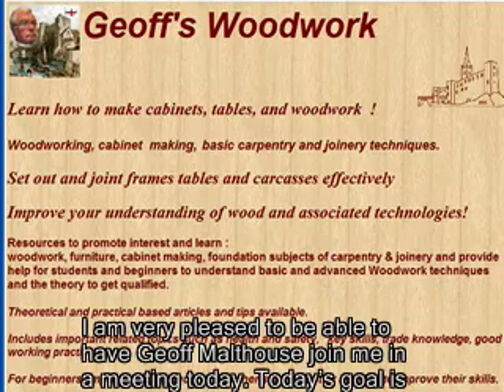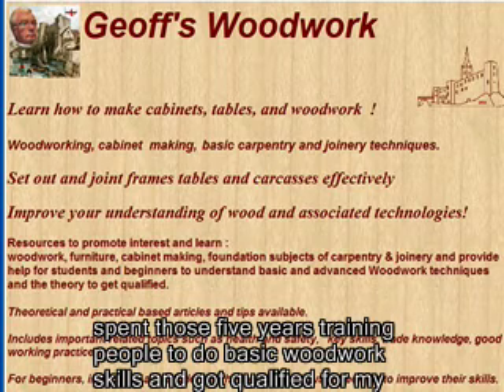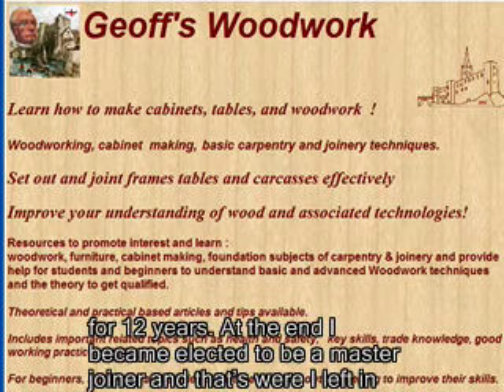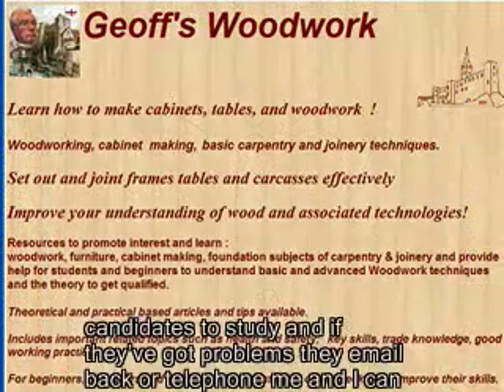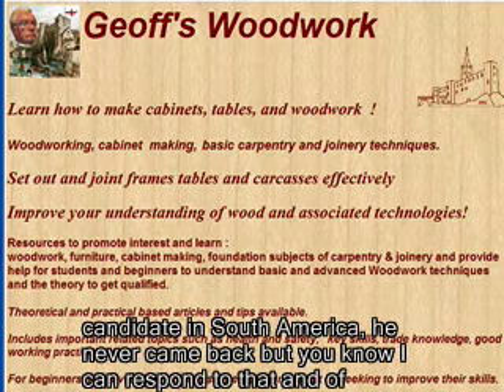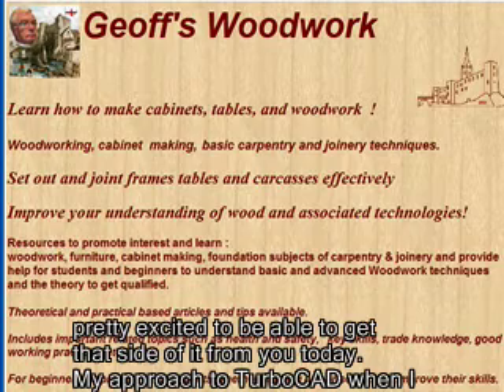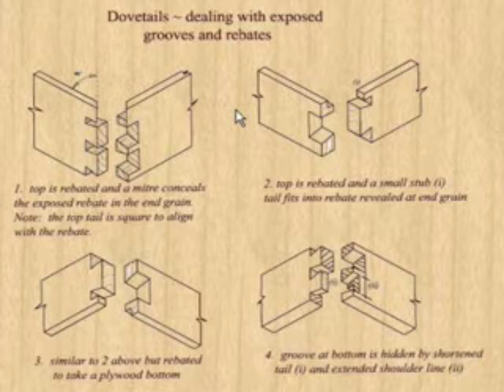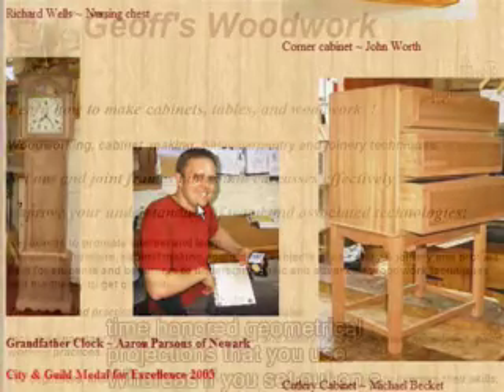Woodworking in TurboCAD with Geoff Malthouse.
CADCourse's Robert Berry gets to together with experienced woodworking tutor Geoff Malthouse and discovers many woodworking gems within Geoff's woodworking chest. This movie is pat of a "For Sale" set of movies that can be found along with other full screen demo movies.